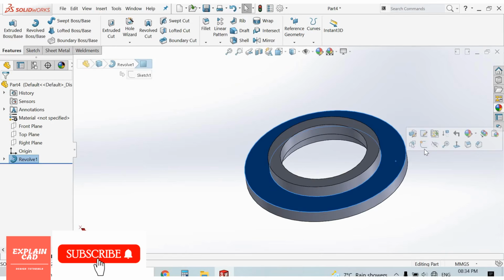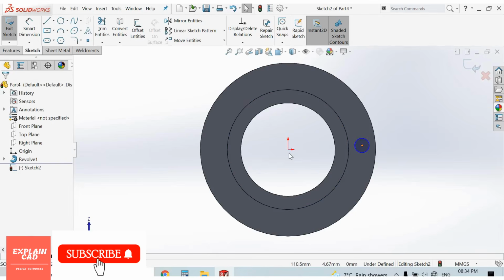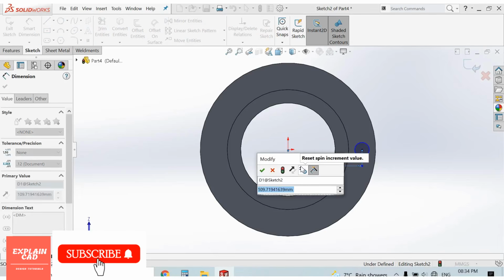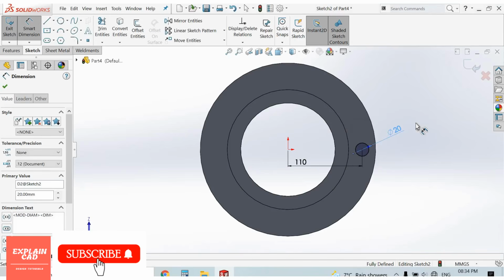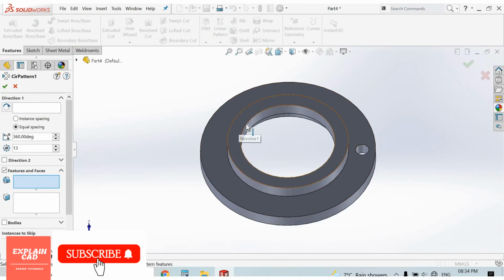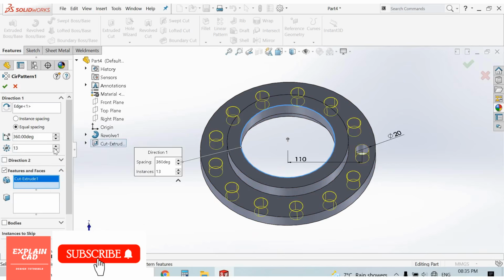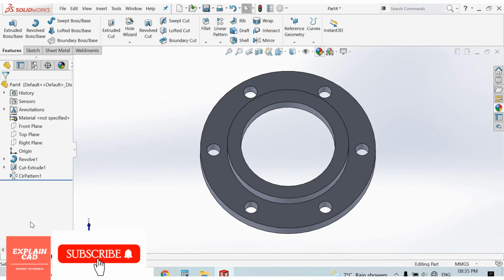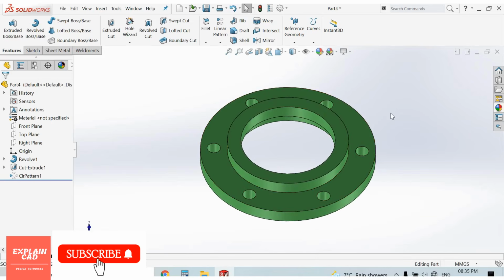SOLIDWORKS 2022 | EXAMPLE 9 OF CIRCULAR PATTERN FEATURE IN SOLIDWORKS | SOLIDWORKS EDUCATION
SOLIDWORKS 2022 | EXAMPLE OF CIRCULAR  PATTERN FEATURE IN SOLIDWORKS | SOLIDWORKS EDUCATION |